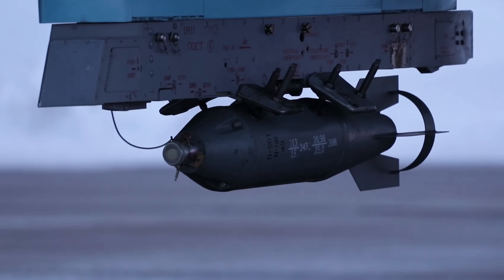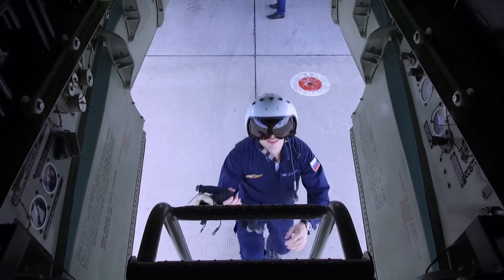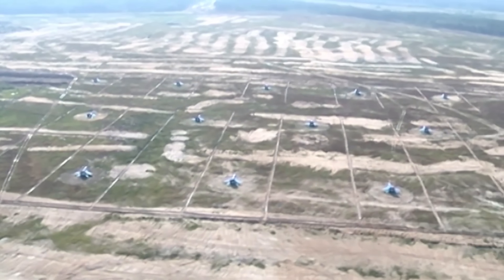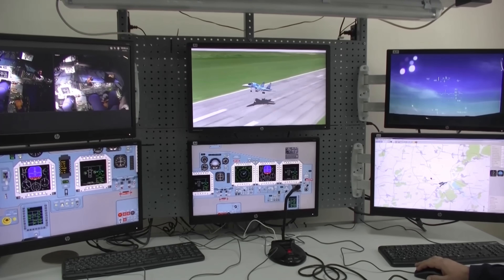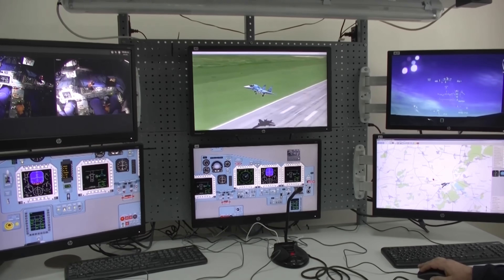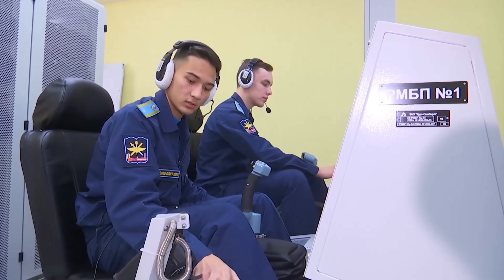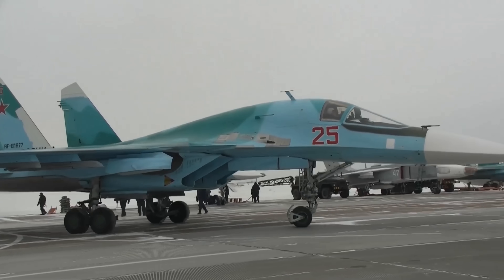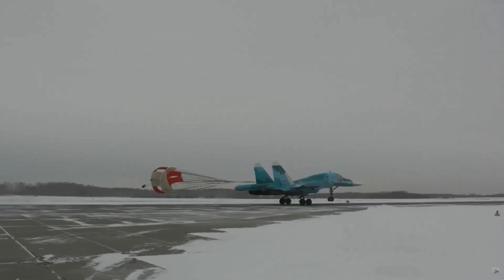The Russian Su-34 'Fullback' Fighter-Bomber | DEADLY STRIKE AIRCRAFT OR FAILED DUMB BOMBER?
The Sukhoi Su-34, NATO codename "Fullback", is Russia’s dedicated fighter-bomber—a jet designed to hit hard, fly long, and survive in contested airspace. But how well does it actually perform? 🤔

In this deep dive, we explore:

✈️ The Su-34’s origins and how it evolved from the legendary Su-27 Flanker
⚙️ Its technical specs – speed, fuel capacity, and maneuverability
💥 Weapons loadout – from precision-guided missiles to heavy bombs
🧠 Avionics & electronic warfare – how it tracks and evades enemies
🔥 Combat history – Syria, Ukraine, and beyond
🚀 Future upgrades and challenges – is the Su-34 still relevant?

From its first flight in 1990 to its controversial role in Ukraine, this video covers everything you need to know about the Su-34 Fullback!

The Sukhoi Su-34 (Russian: Сухой Су-34; NATO reporting name: Fullback) is a Soviet-origin Russian twin-engine, twin-seat, all-weather supersonic medium-range fighter-bomber/strike aircraft. It first flew in 1990, intended for the Soviet Air Forces, and it entered service in 2014 with the Russian Air Force.

Based on the Sukhoi Su-27 Flanker air superiority fighter, the Su-34 has an armoured cockpit with side-by-side seating for its two pilots. The Su-34 was designed primarily for tactical deployment against ground and naval targets (tactical bombing/attack/interdiction roles, including against small and mobile targets) on solo and group missions in daytime and at night, under favourable and adverse weather conditions and in a hostile environment with counter-fire and electronic warfare (EW) counter-measures deployed, as well as for aerial reconnaissance. The Su-34 is planned to eventually replace the Su-24 tactical bomber and the Tu-22M long-range bomber.

💬 What do YOU think? Is the Su-34 an underappreciated powerhouse or a relic of the past?